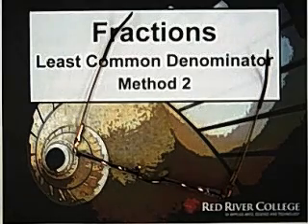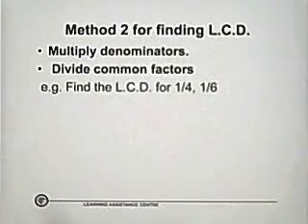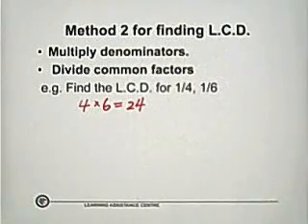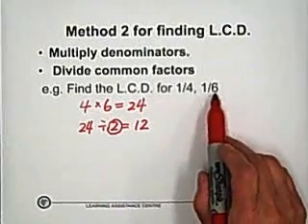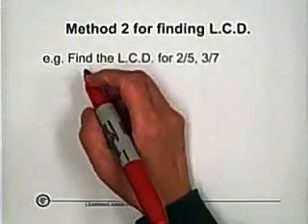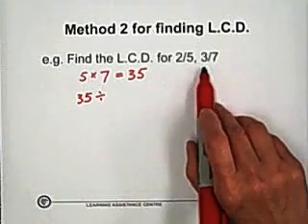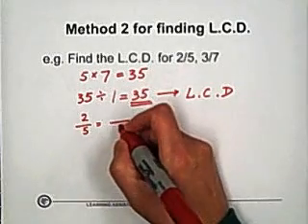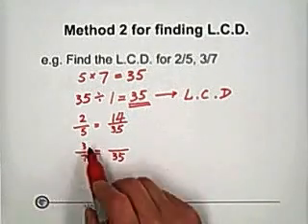6. Least Common Denominator: Method 2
Least Common Denominator: Method 2